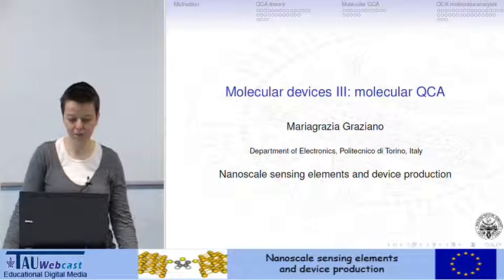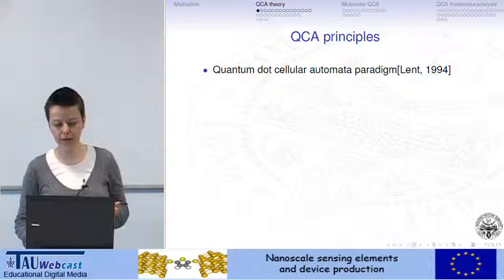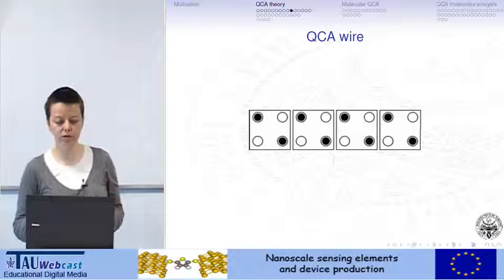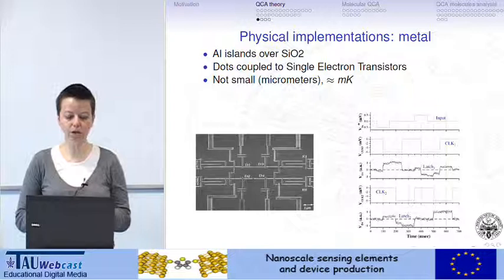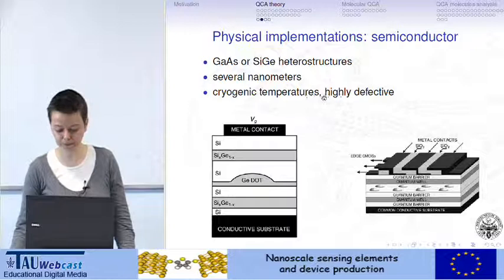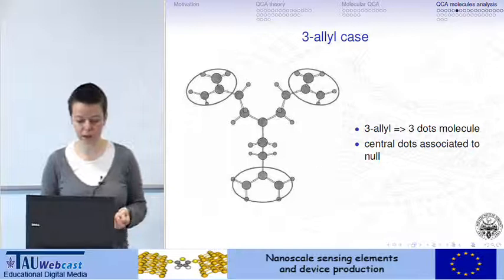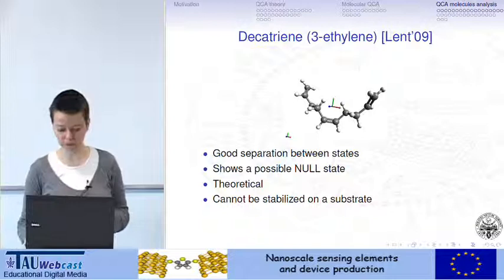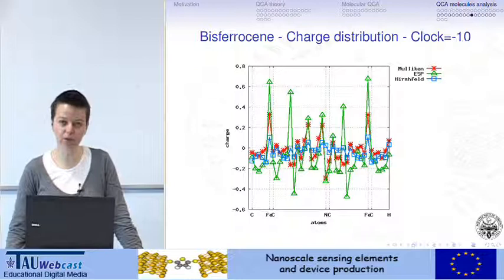Molecular QCA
In this lecture, shared by Courtesy of the Leonardo EU Project NanoSkills, Prof. Mariagrazia Graziano gives an introduction to Quantum Cellular Automata (QCA) and how with the molecular approach is possible to build computational nanodevices.
In this section the goal is to show how can be interesting to use the similar approach used for sensing for adding on the same device computational capabilities too.